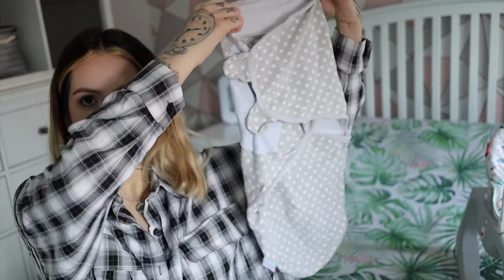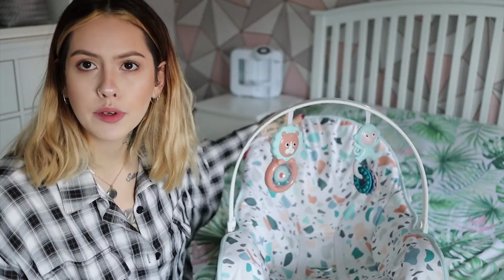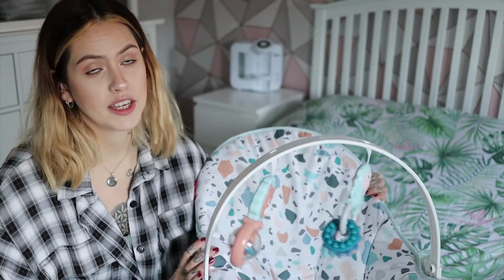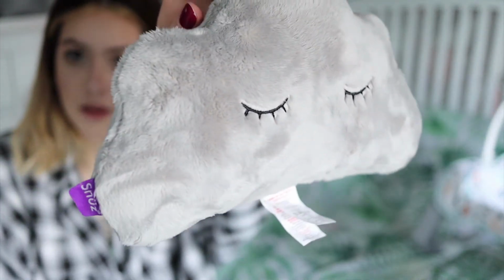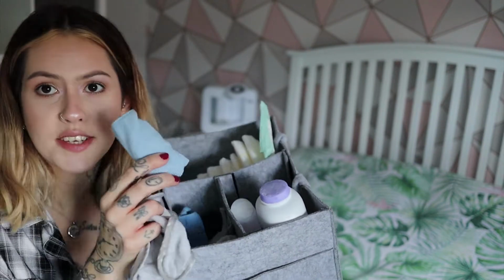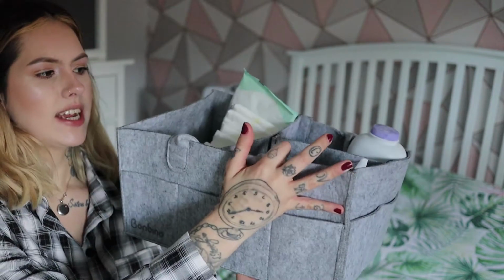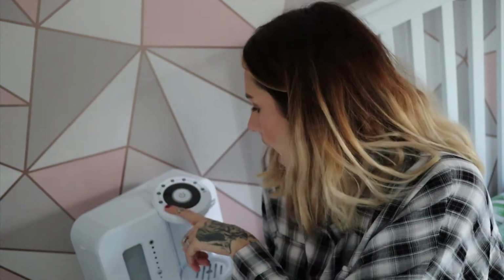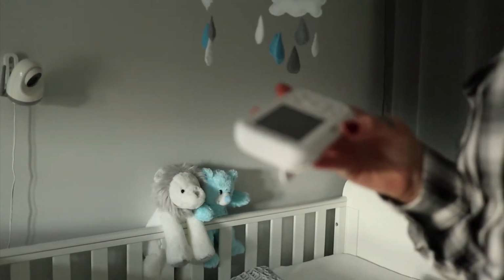Newborn - 6m+ Essentials || ABSOLUTE MUST HAVES!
Hey beauties!
Here’s a few of my absolute must haves, we couldn’t live without them. The plus side of these items is you can get so much use out of them they aren’t just for newborns, they will be useful for 6 months and beyond!

XOXO

Every moment is a fresh beginning

Nappy caddy -

Tommee Tippee prep machine -

Tomee Tippee bottle warmer -

Snuz cloud -

Snuz 2.5tog sleeping bag -

Baby swaddle wraps

Chicco next to me crib